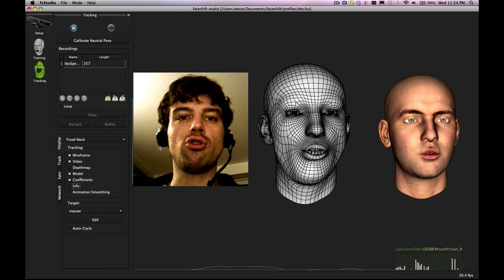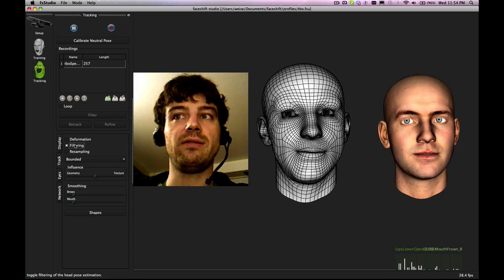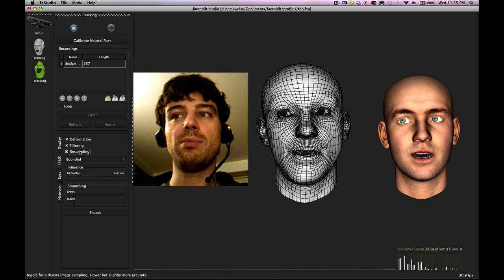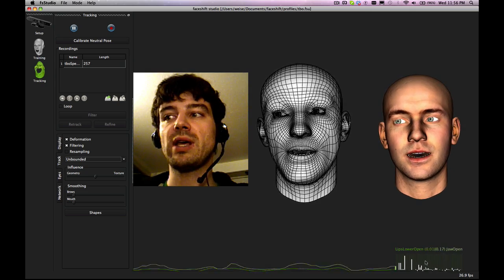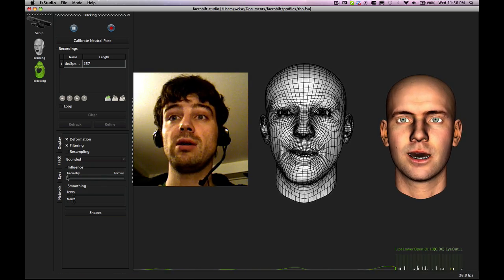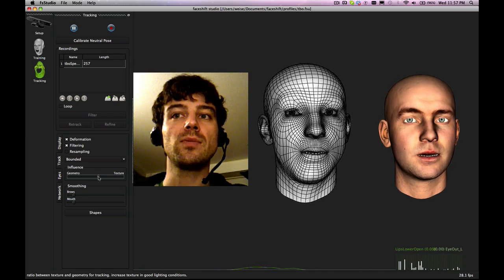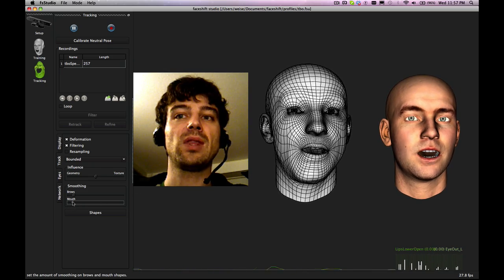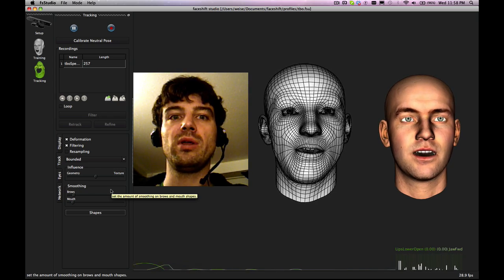faceshift studio tutorial part 4.5: tracking - settings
In this tutorial we show the influence of the various tracking settings on the performance.